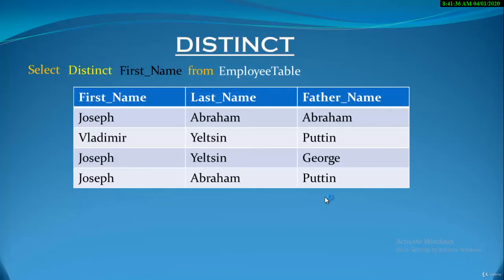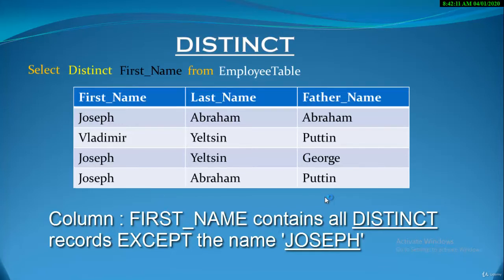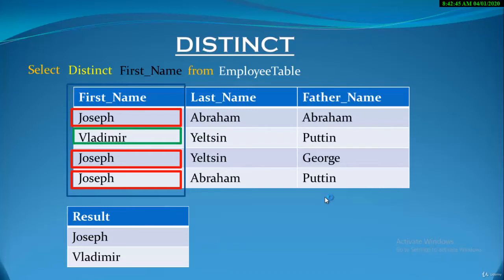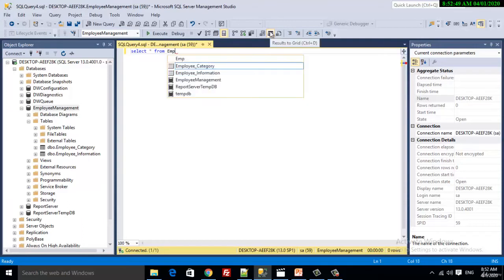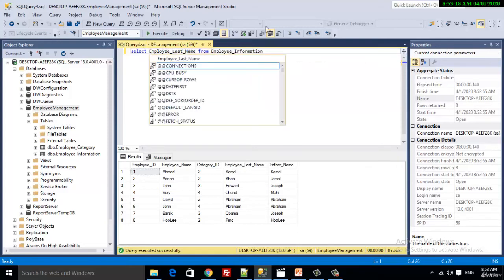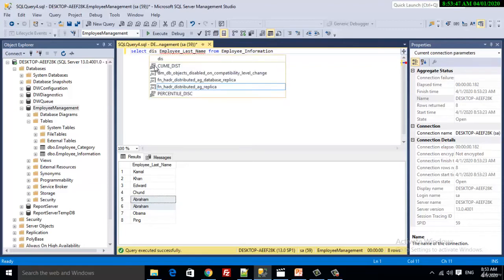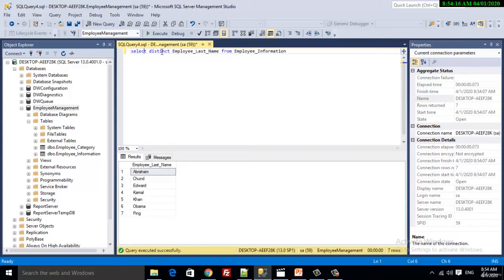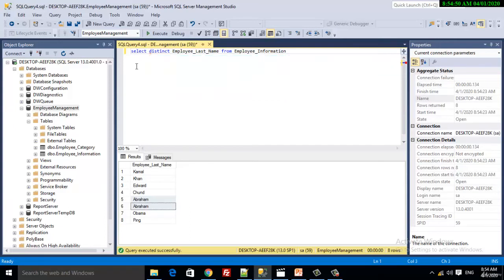Microsoft SQL Server for Beginners / distinct keyord